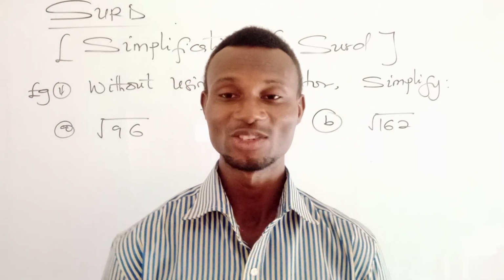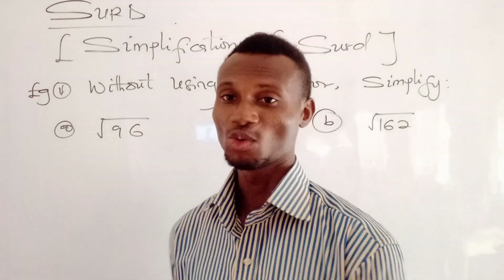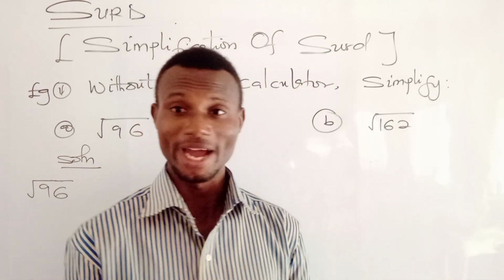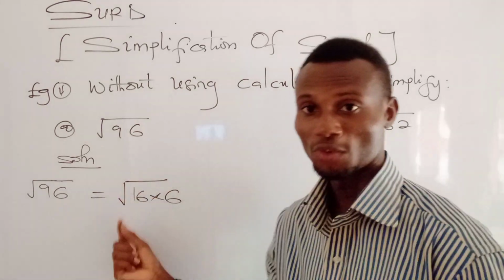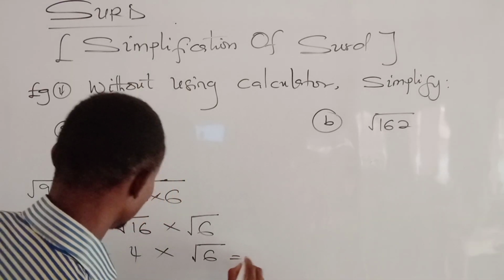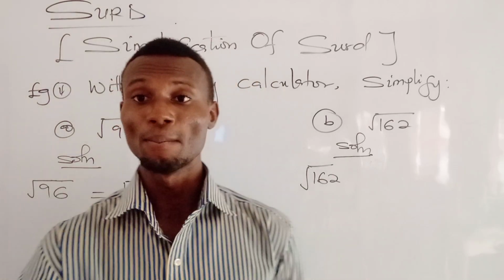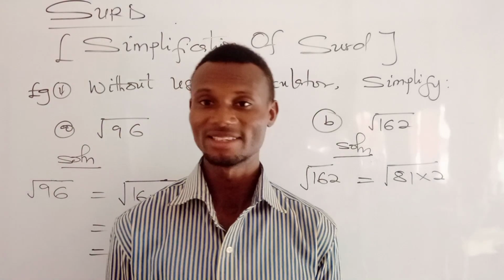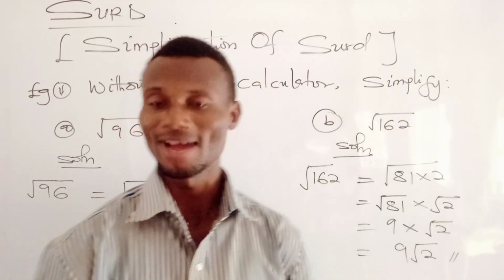SURD [Simplification Of Surd]